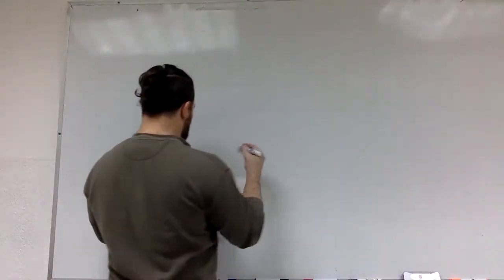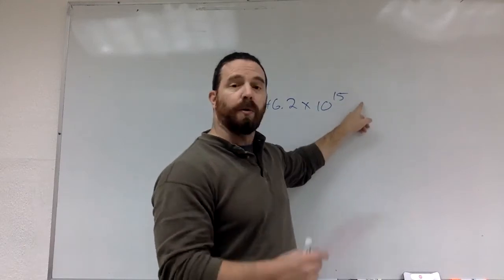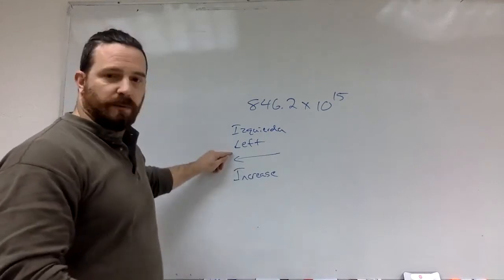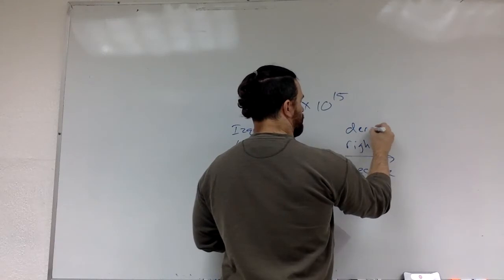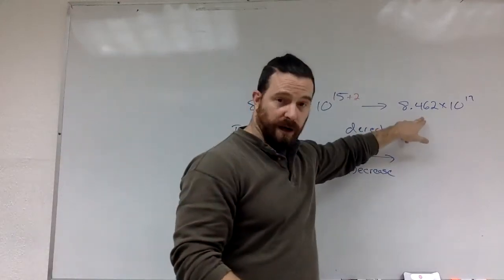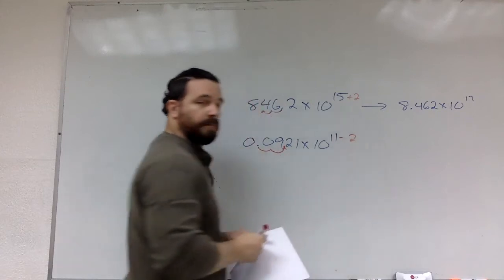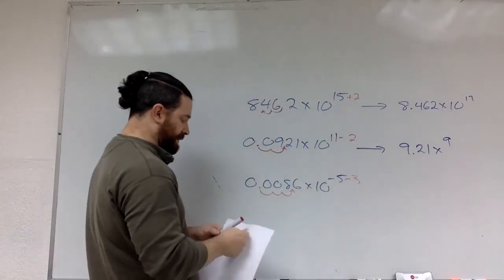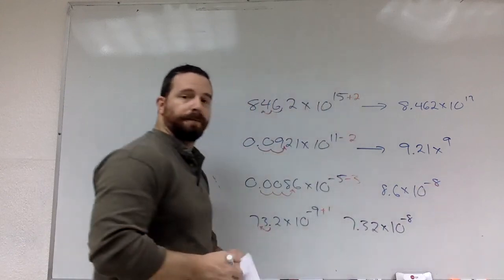Adjusting Scientific Notation